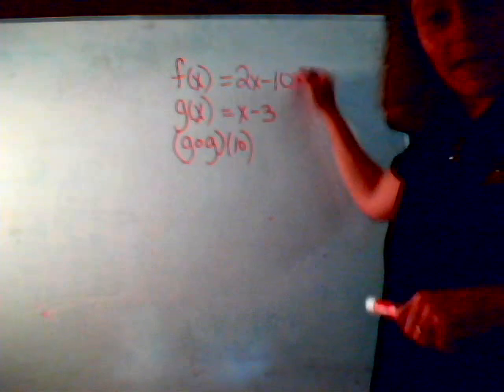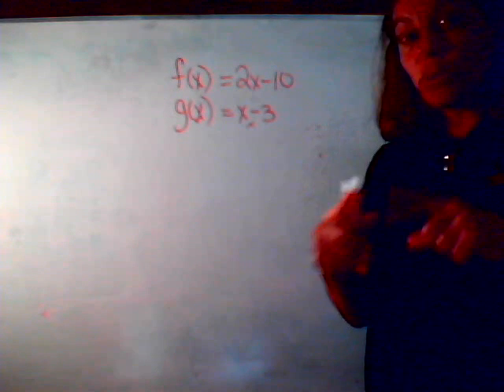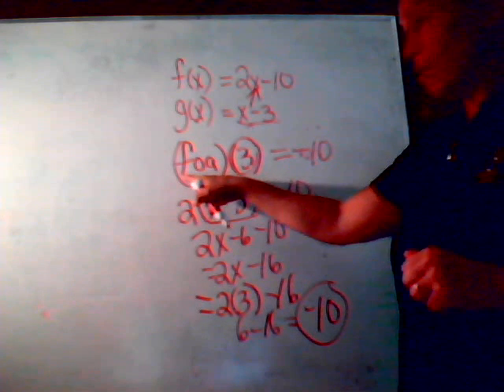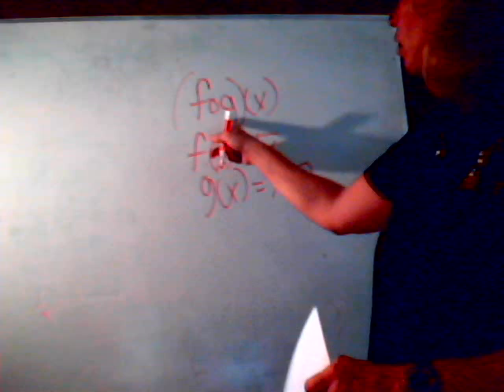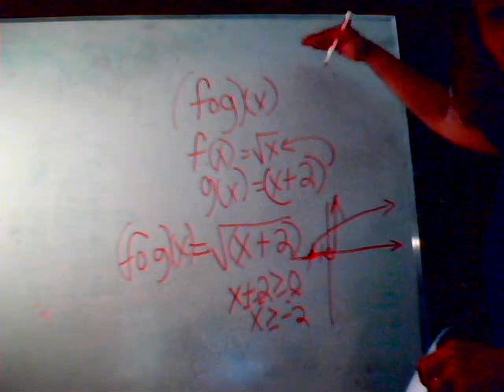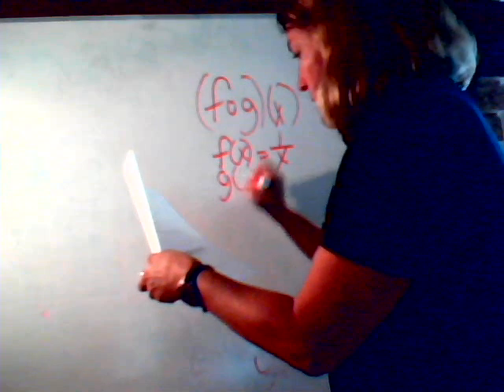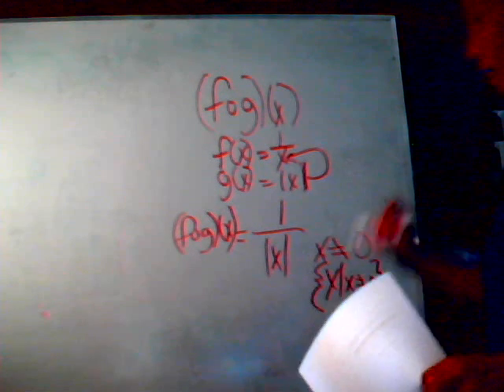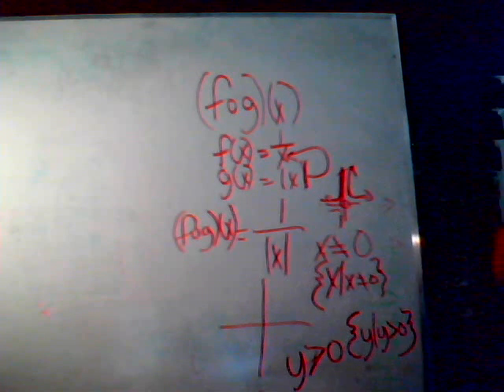Plan B Part 2 Virtual Snow Day LMS ALG II lesson 7.09 continued